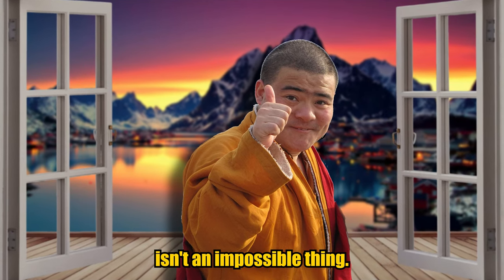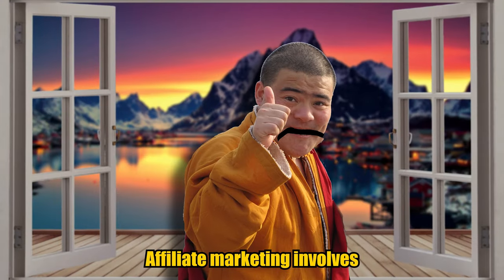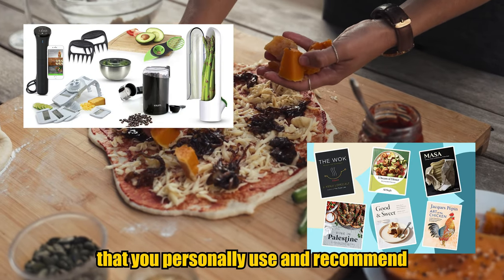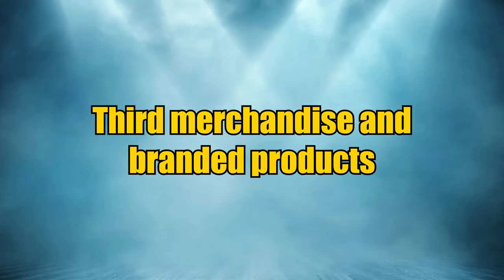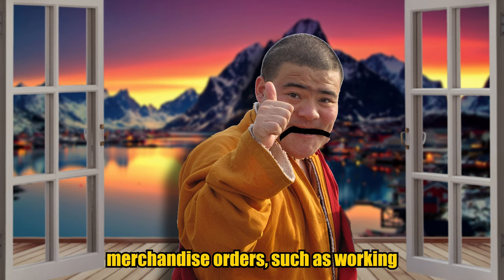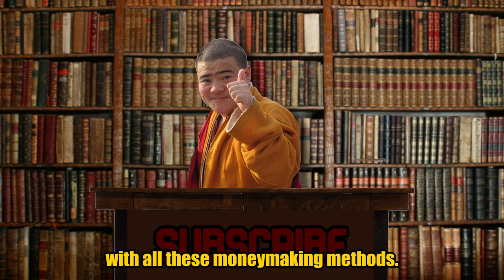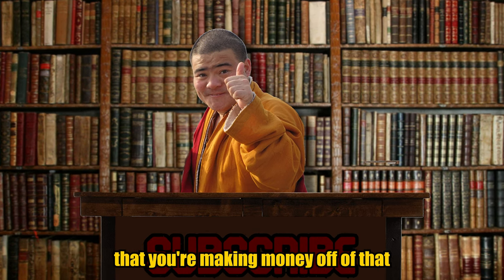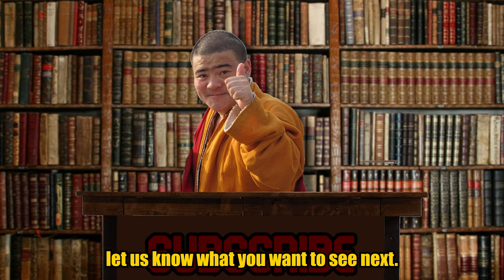Making Money Without 4k Watch Hours/1k Subscribers… (Exposing YouTuber’s Secrets)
How to Make Money on YouTube Without Ads (2023)

Making videos to help others with their financial problems.